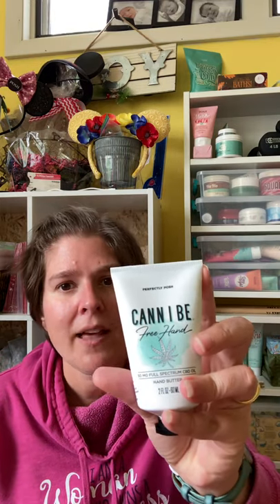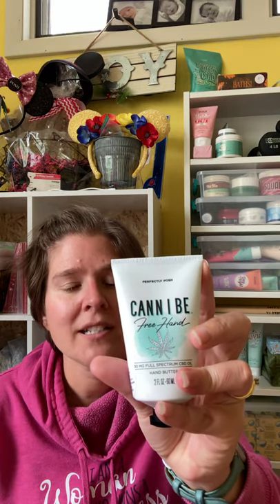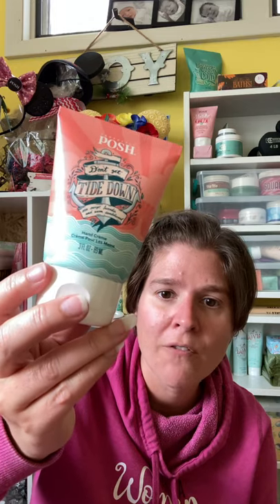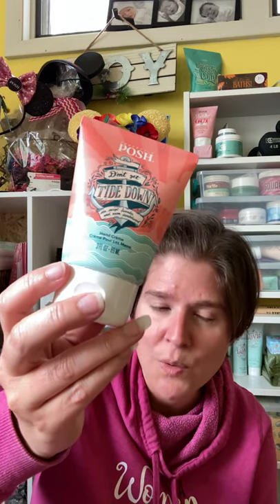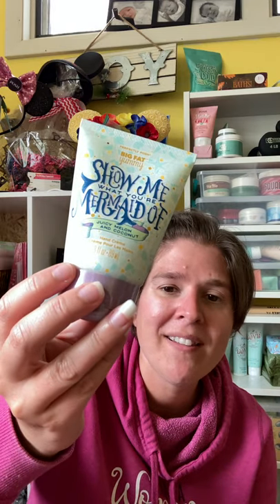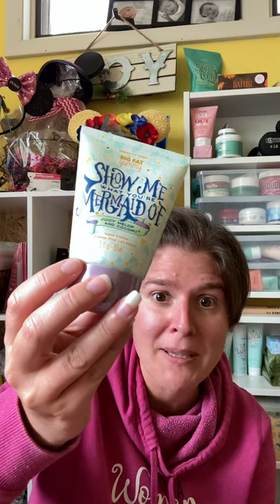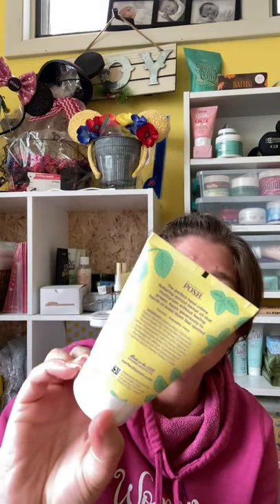Lotions!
All of the hand lotions available as of May 2021!